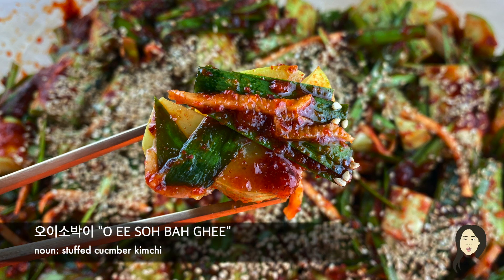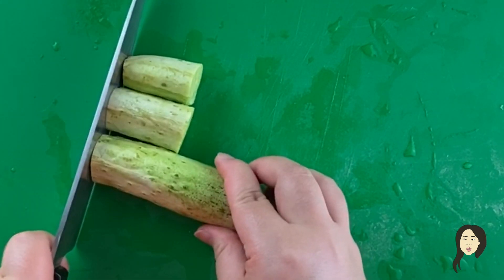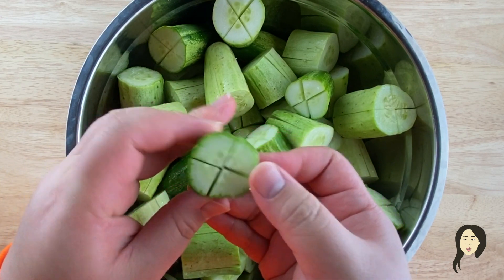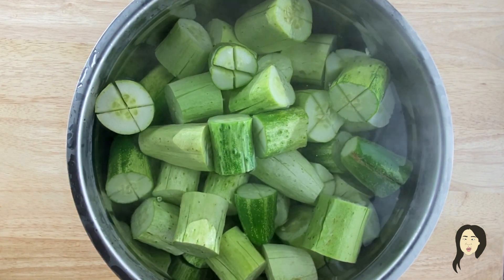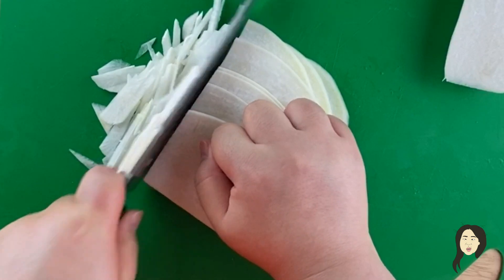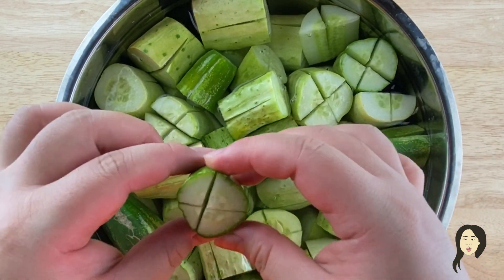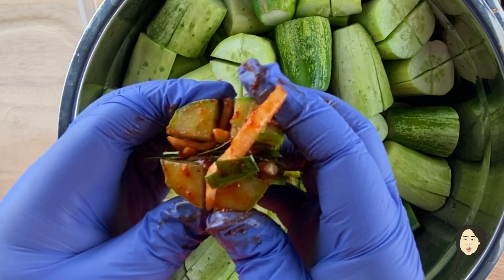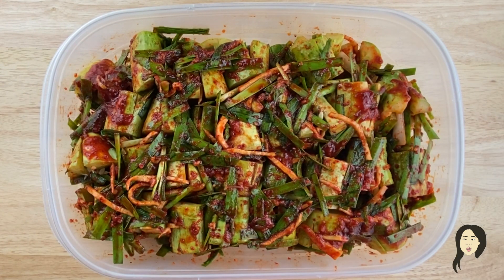O is for Oee | 맛있는 오이소박이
Ingredients and directions are below ⬇️
Thank you for washing your hands 👏🏻

Stuffed Cucumber Kimchi Ingredients
10 white-skin cucumbers
10 cups water
3 tablespoons coarse sea salt
2 sprigs scallions
½ medium daikon radish (substitute 1 cup finely julienned carrots if planning on fermenting, the daikon radish will produce liquid, making this too watery)
1 ½ tablespoons white sugar
1 tablespoons salted shrimp
2 tablespoons minced garlic
2 tablespoons gochugaru (Korean red pepper powder)
3 tablespoons fish sauce
2 handful chives (roughly 3 ½ cups chopped)
2 tablespoons sesame seeds

Stuffed Cucumber Kimchi Directions
1. Scrub and wash cucumbers
2. Cut cucumbers into 1 ½ inch pieces
3. Make cross-sections into each cucumber piece
4. Boil water and salt
5. Once water comes to a boil, pour over cucumbers and keep submerged in salt water mixture for 40 minutes
6. After 40 minutes, rinse cucumbers with cold water and drain water
7. Julienne half daikon radish, chop scallions and chives into 1 ½ inch pieces
8. Add daikon radish, scallions, minced garlic, sugar, salted shrimp, gochugaru, and fish sauce to a large mixing bowl and combine
9. Add chopped chives and coat with mixture
10. Stuff cucumbers with chive mixture
11. Enjoy fresh!